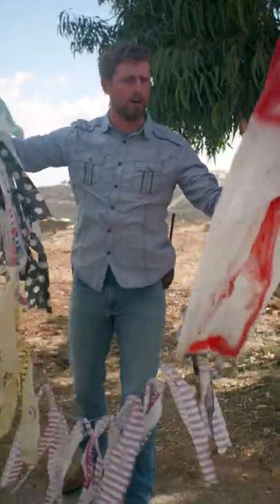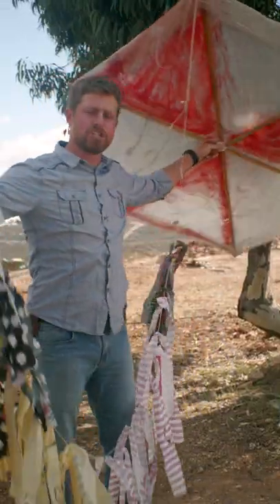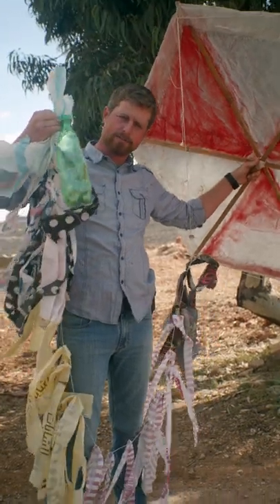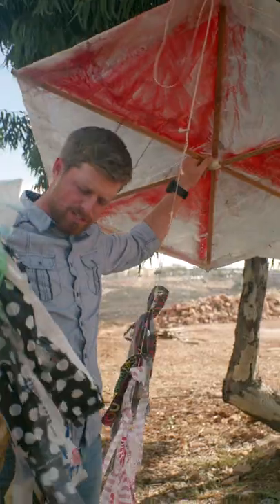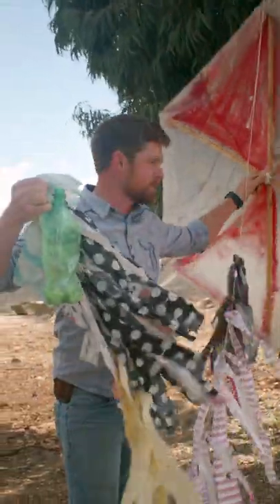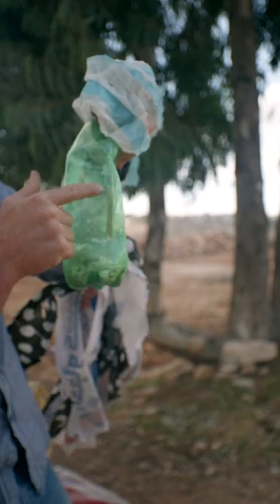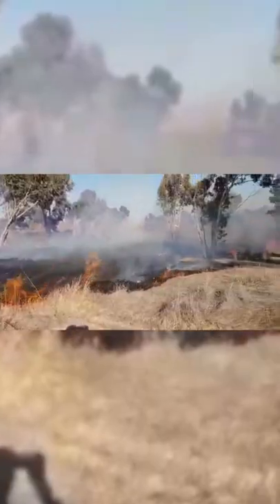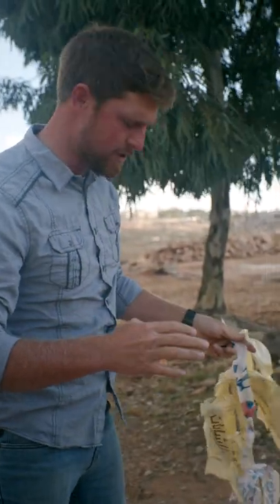This Kite is a WEAPON FOR TERRORISTS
Joshua recently found this in a nearby Jewish vineyard. . . The local Arabs are bent on Israel's destruction.